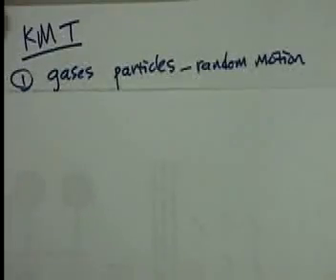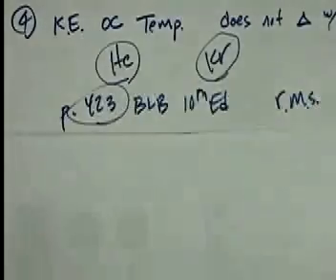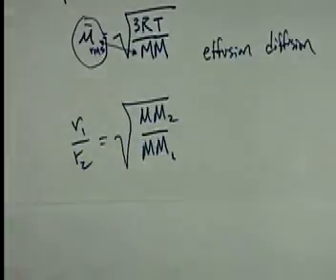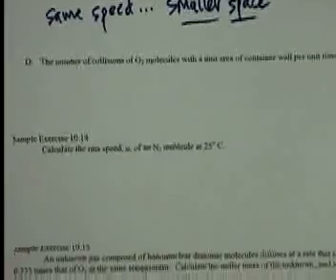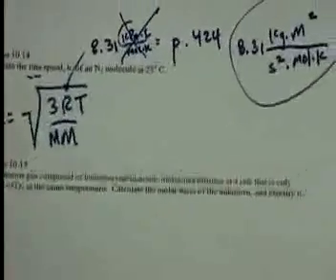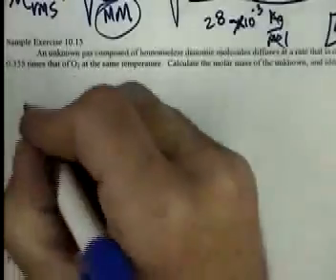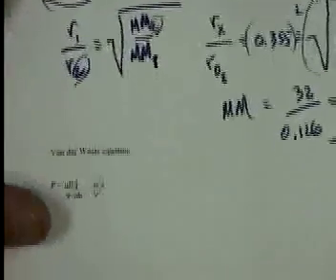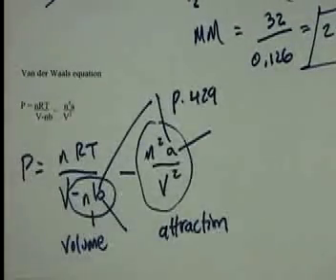Chapter 10 Gas Laws 3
steven olson